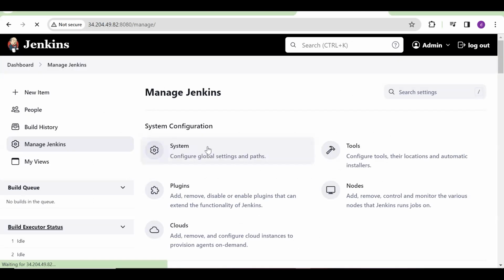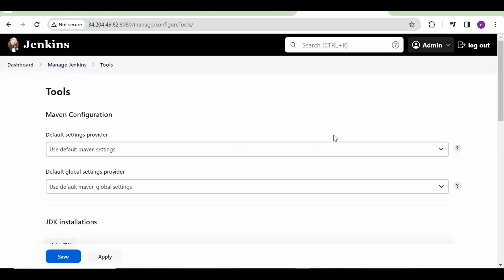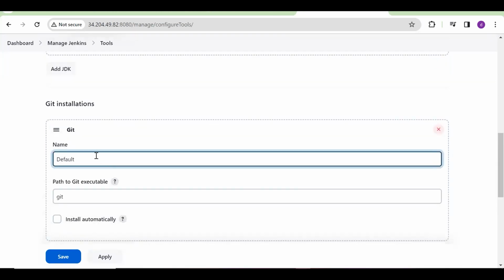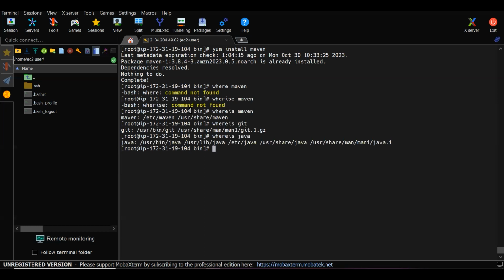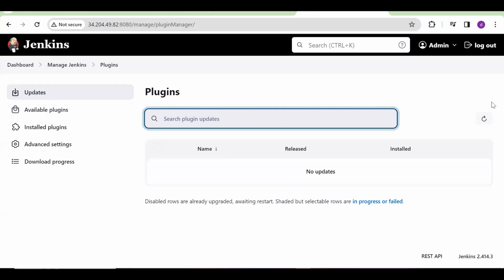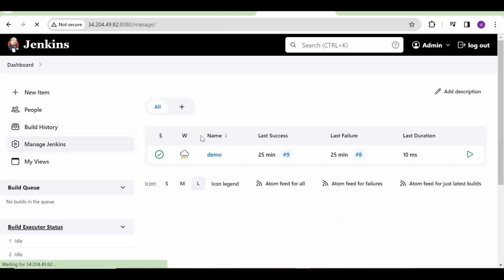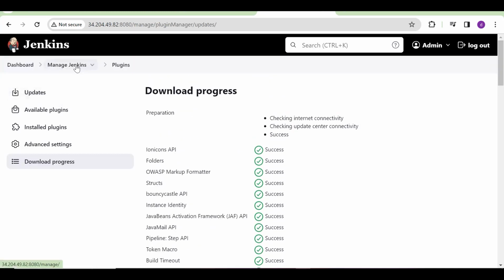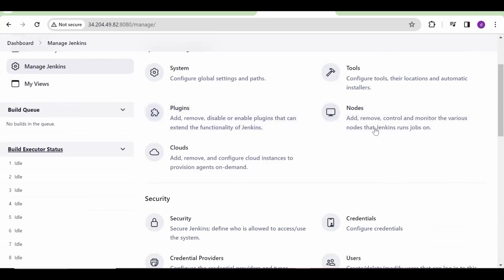Jenkins - Master Class - Practical Session (Part 3)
Jenkins is an open-source automation tool written in Java with plugins built for continuous integration. Jenkins is used to build and test your software projects continuously making it easier for developers to integrate changes to the project, and making it easier for users to obtain a fresh build. It also allows you to continuously deliver your software by integrating with a large number of testing and deployment technologies.

With Jenkins, organizations can accelerate the software development process through automation. Jenkins integrates development life-cycle processes of all kinds, including build, document, test, package, stage, deploy, static analysis, and much more.

Jenkins achieves Continuous Integration with the help of plugins. Plugins allow the integration of Various DevOps stages. If you want to integrate a particular tool, you need to install the plugins for that tool. For example Git, Maven 2 project, Amazon EC2, HTML publisher etc.

Advantages of Jenkins include:
It is an open-source tool with great community support.
It is easy to install.
It has 1000+ plugins to ease your work. If a plugin does not exist, you can code it and share it with the community.
It is free of cost.
It is built with Java and hence, it is portable to all the major platforms.

Hence we made a complete practical session on the Jenkins, and uploading as part by part for your ease of reference.